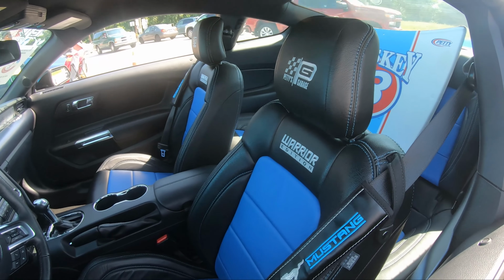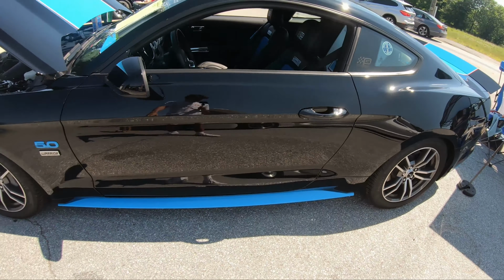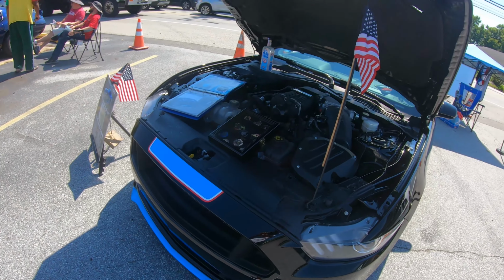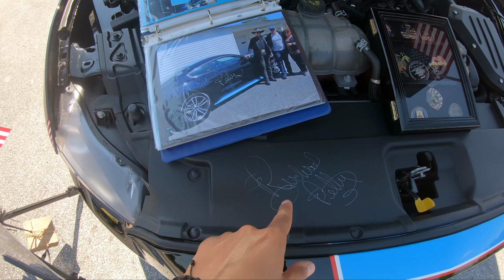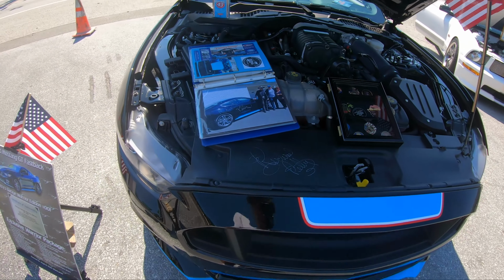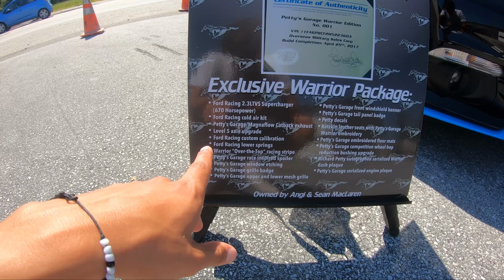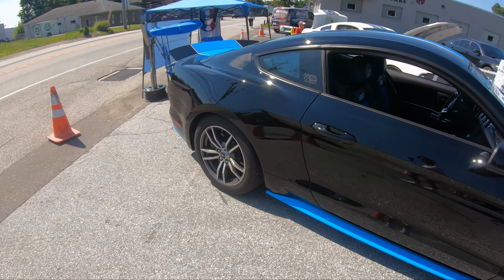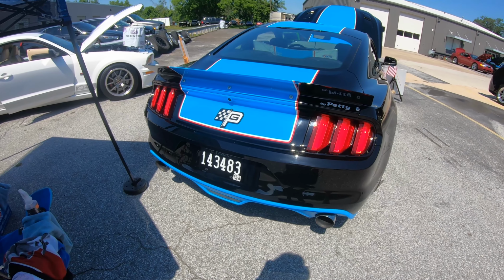Cars and Coffee Ep. 2 | Shelby's EVERYWHERE, Huracan Performante, and More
Hope you guys enjoy this video! It's a little bit of the shorter end of what I try to post but nevertheless, there's some pretty fire content still. Unfortunately, the event had a DJ and I had to cut out A LOT of commentary so the video is kind of like a montage ig.